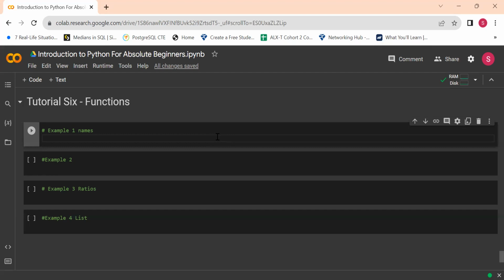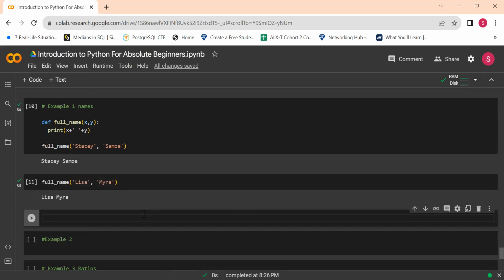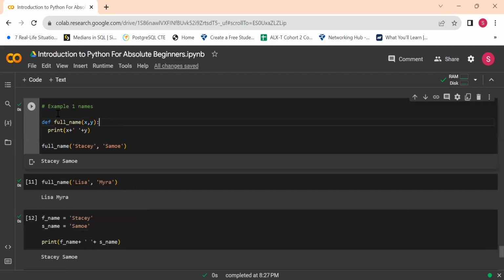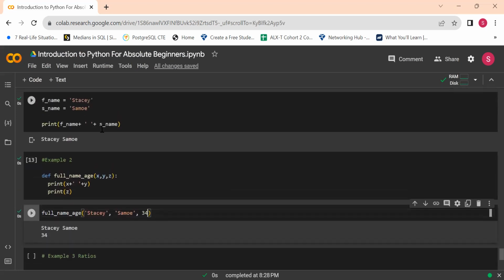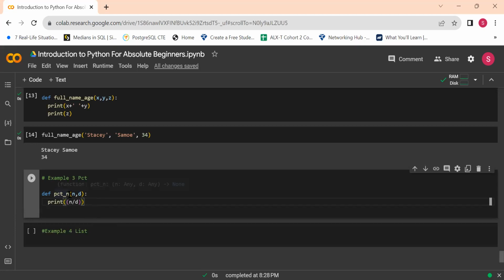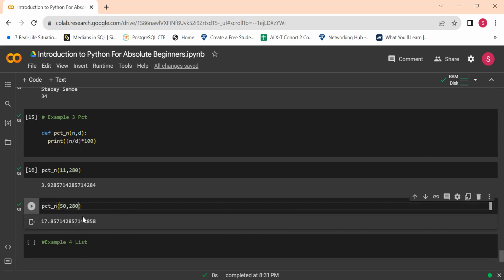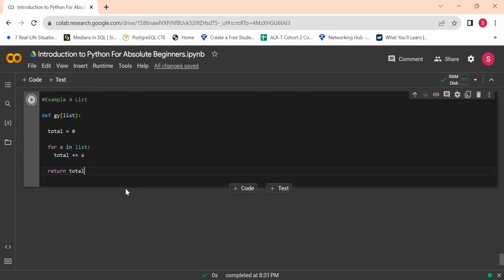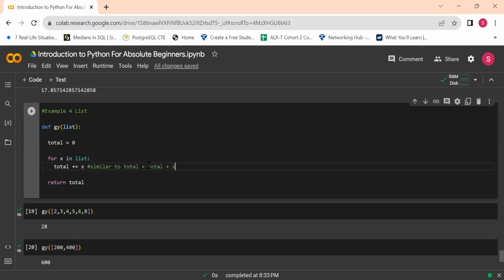Python Functions| Python For Beginners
This video will introduce you to the various types of Python Functions
1. In built functions
2. User defined functions
3. Anonymous functions (Lambda)

You will then learn how to create User Defined Functions